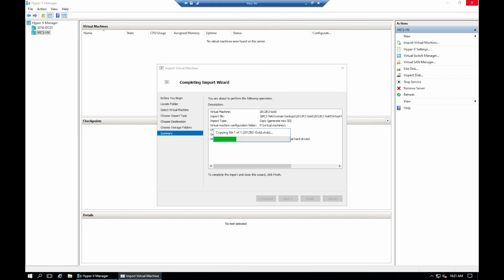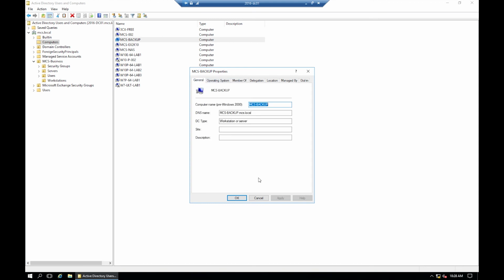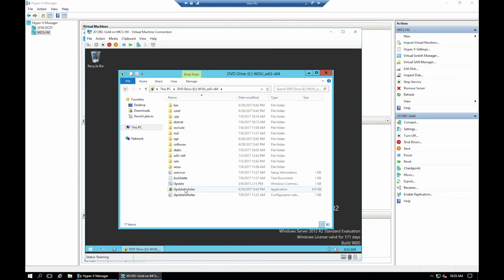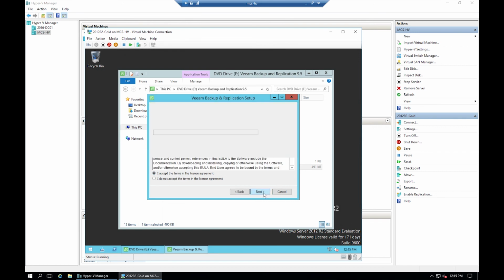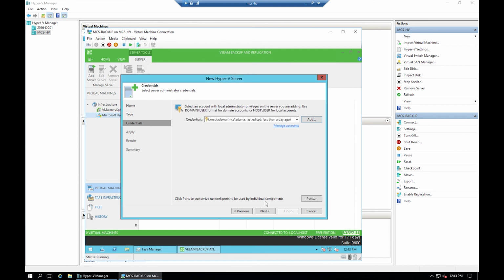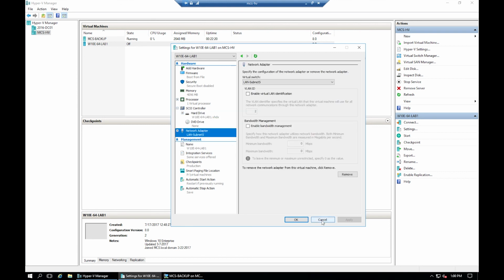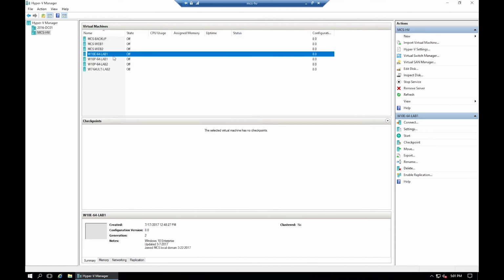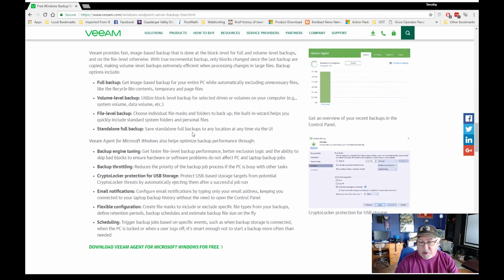VM Backups with VEEAM - EP-99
We install Veeam Backup and Replication on a virtual machine, then we restore some virtual machines with it.